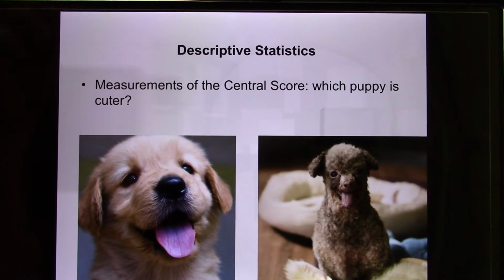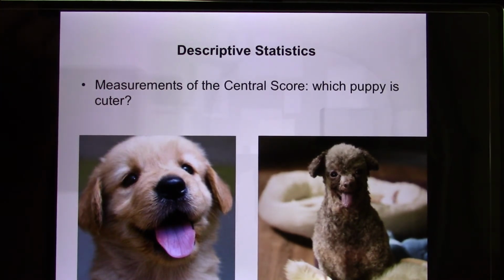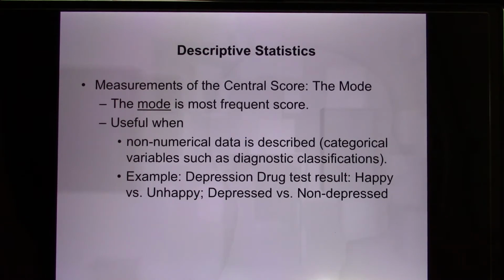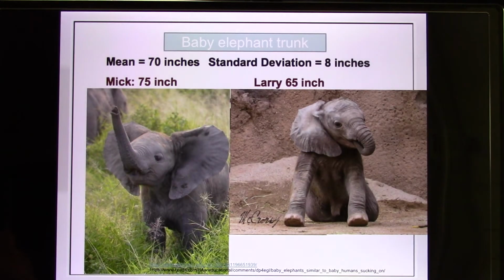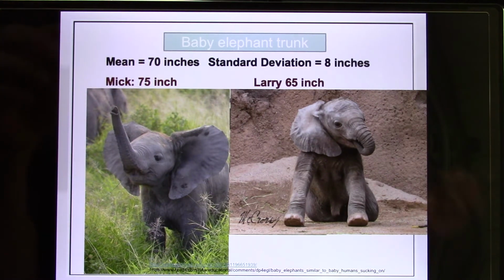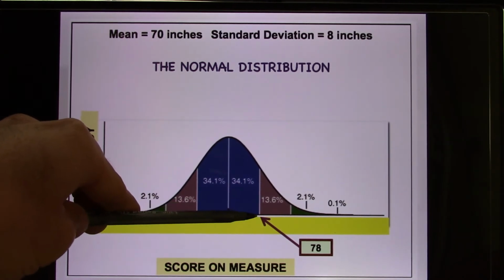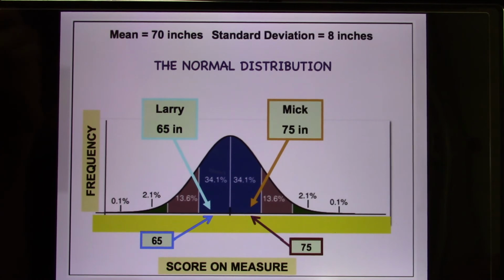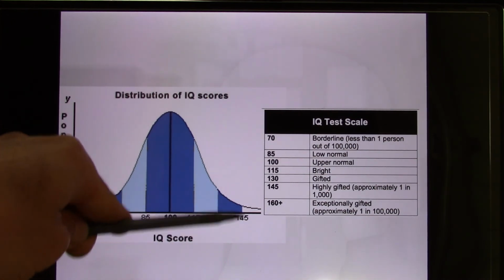ACC Psyc2330 Biological Psychology Ch2 Online Lecture Research Method03